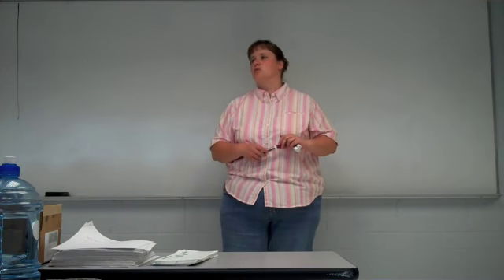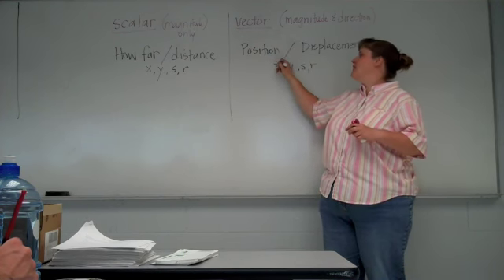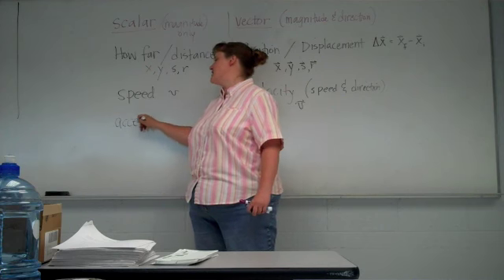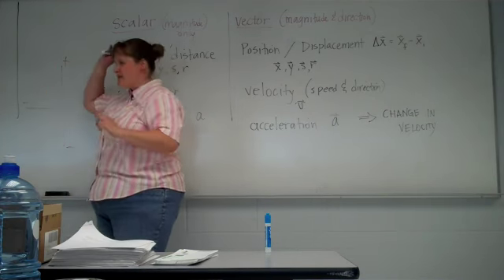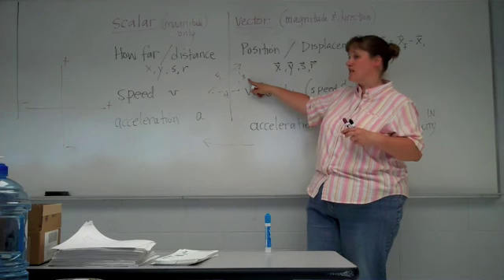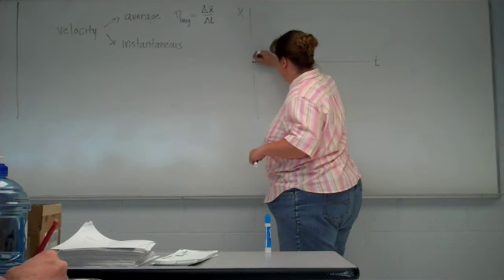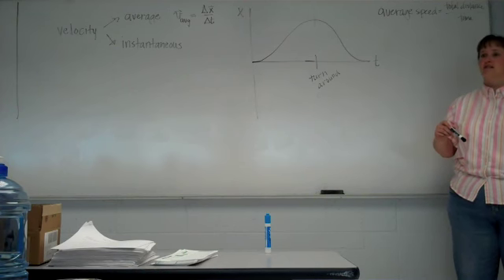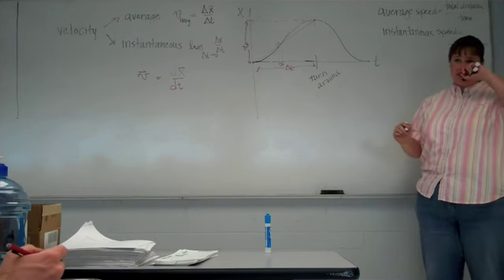Intro to Motion